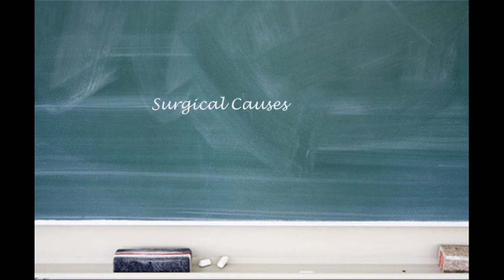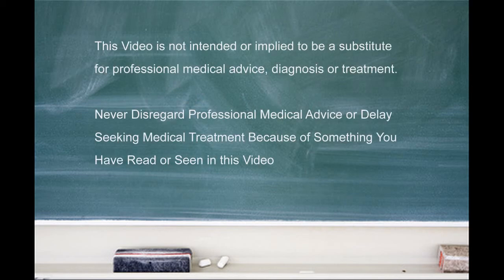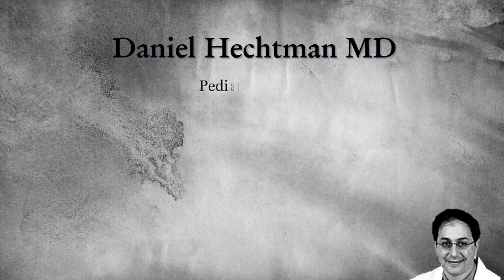Infant Vomiting - Surgical or Medical Problem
Daniel Hechtman , MD Brooklyn, NY, Pediatric Surgery
Medical School:Washington University School of Medicine
Residency:Brigham and Womens Hospital
Fellowship :Children's Hospital of New York